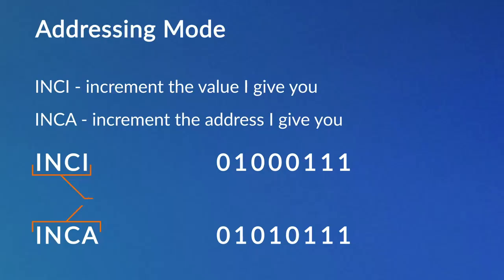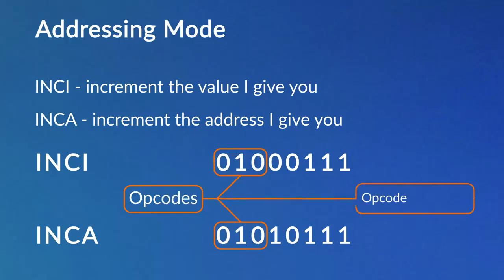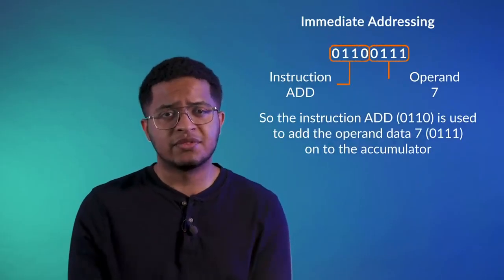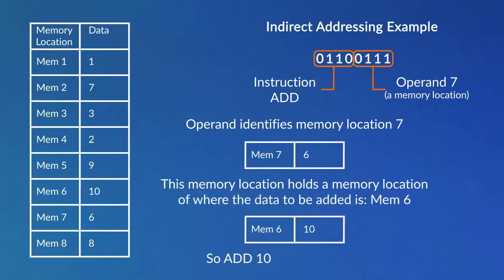Intro to Microprocessors M1.4 - Opcodes, Operands, and Memory Addressing Modes